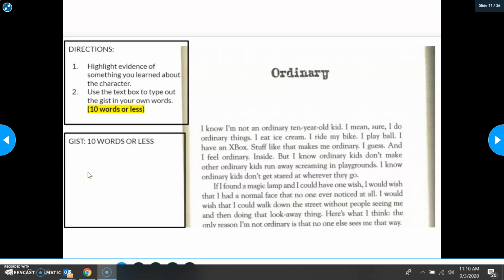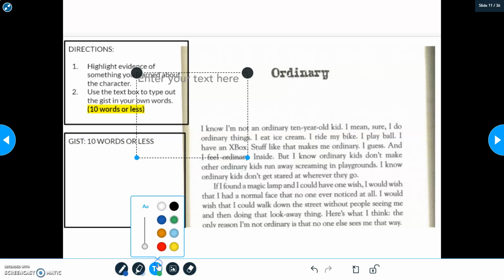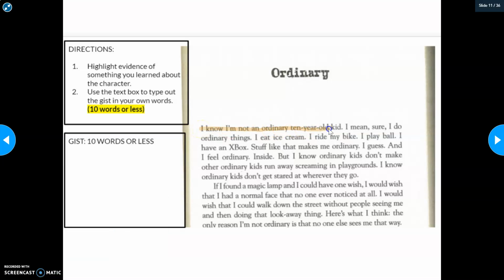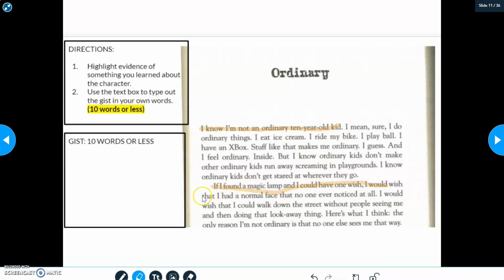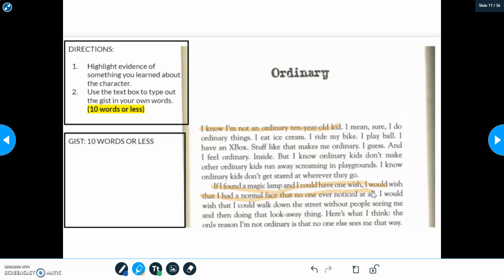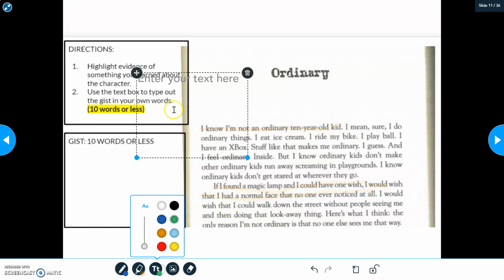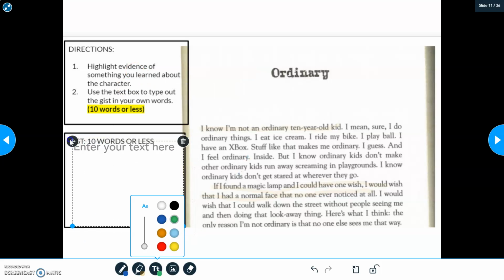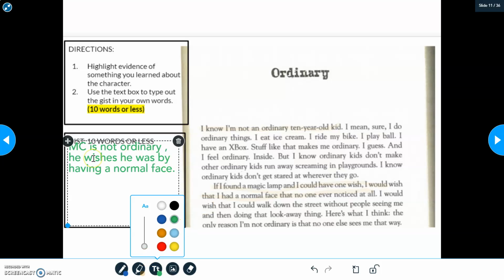Model Modul 0 L 3